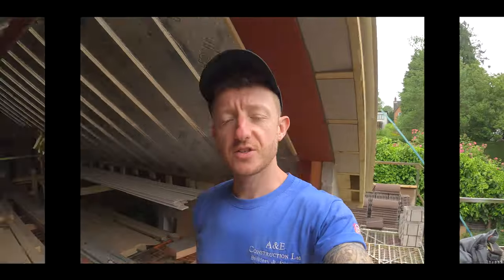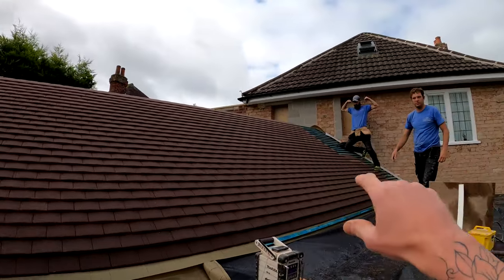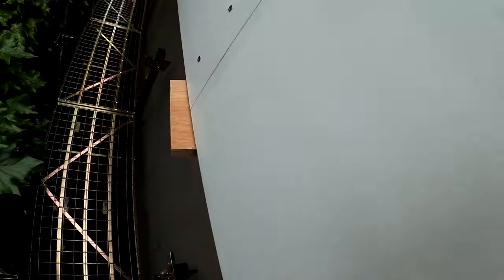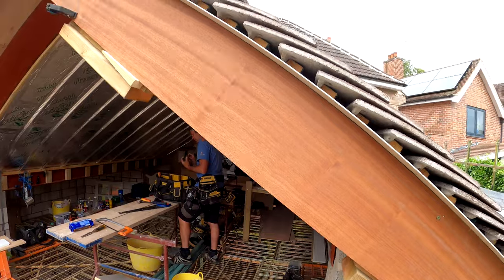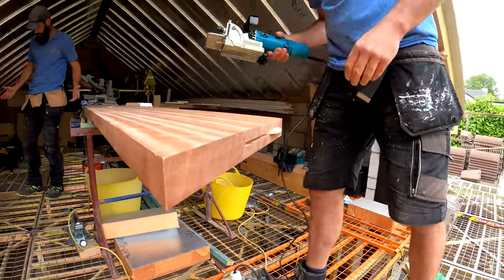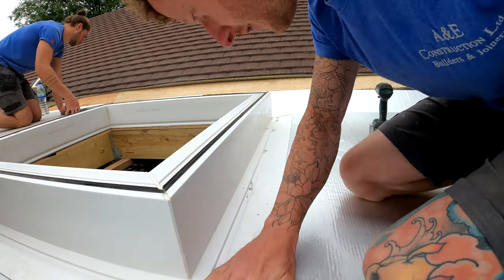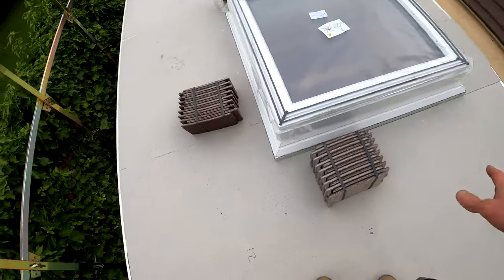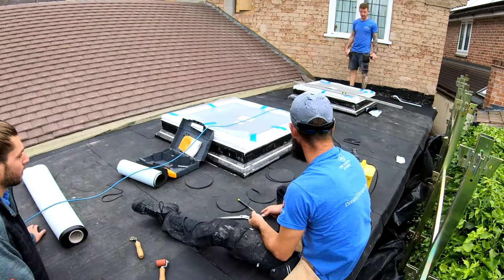Rain THREATENS our roofing work! 😱 | Single Storey Extension #19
In this video Will is first laying roof tiles on the pitch roof. We have great roofing time lapse of him doing this and he gives some roofing tips and tricks too. John is fixing fascia boards to flat roof and he then moves on to the barge board for the gable end with Pete. He is using sapele wood for this gable end fascia. Pete shows you how to do a biscuit joint for joining timber boards together. Will is applying fg35 primer to the flat roof before laying the alutrix vapour barrier. John is installing velux roof light collars before Will puts on the  rubber roof flashing. John and Joe are preparing warm roof insulation which is stuck down with insta-stik roofing adhesive. John explains the flat roof drip detail and proceeds to make them from tricoya extreme mdf, and primes them with zinsser primer before fitting. Lastly Will is fitting the final layer of the rubber roof system, resitrix. This then completes this rubber roof installation video.